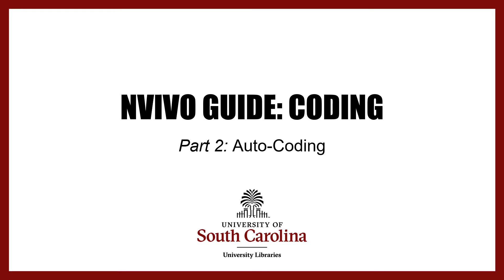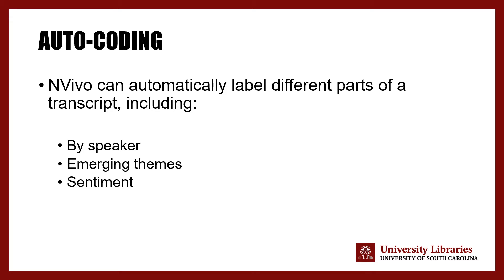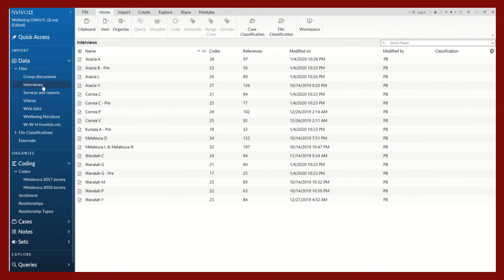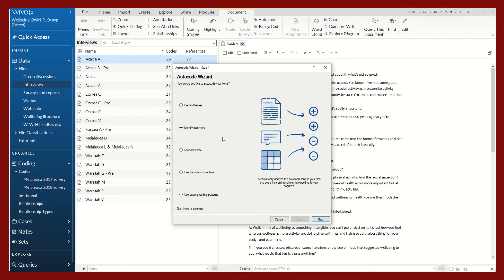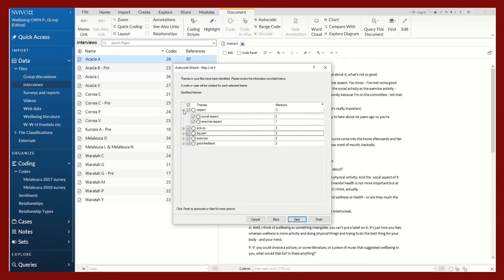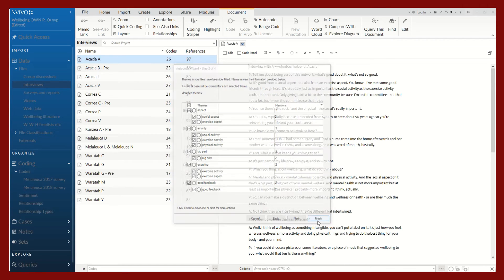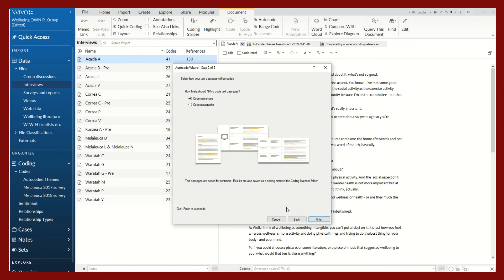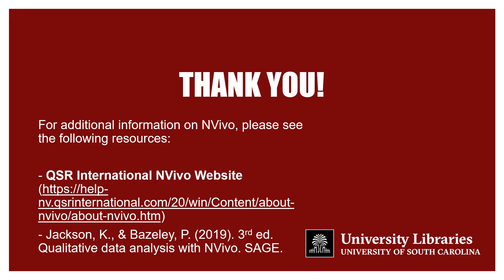NVivo Auto-coding Part 2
This video extends the Part 1 video by introducing the auto-coding feature in NVivo which allows researchers to create codes automatically through an intuitive process embedded in NVivo.